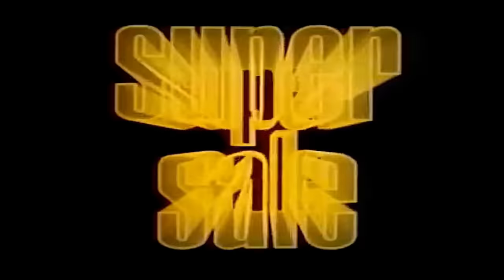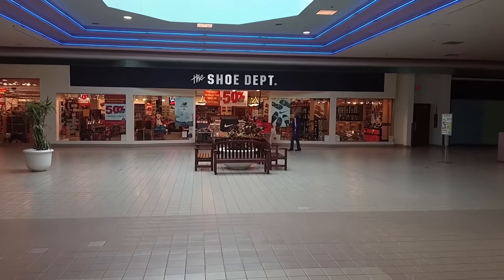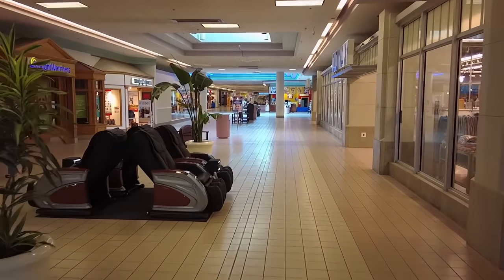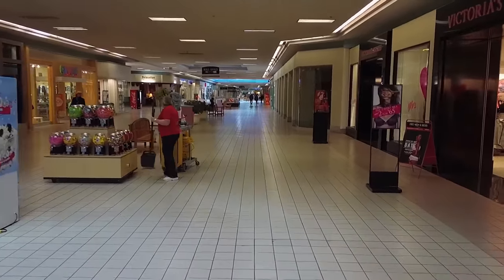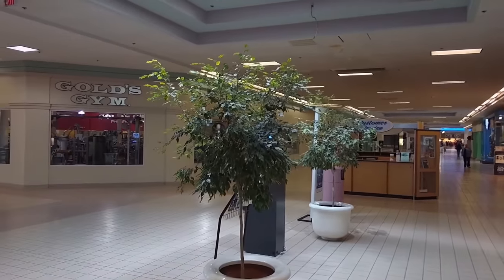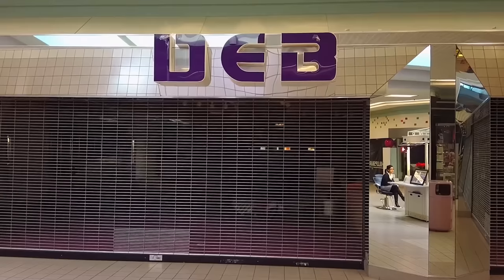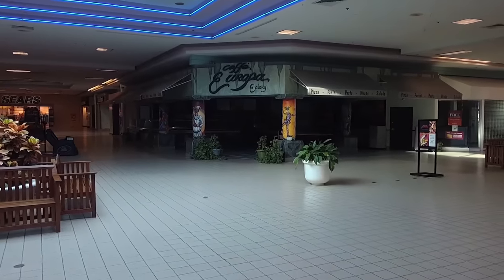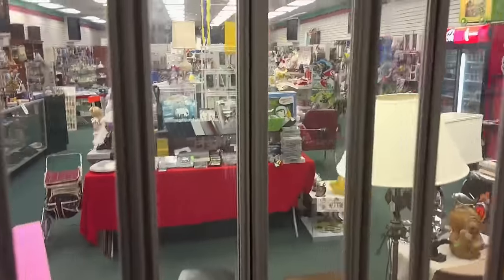DEAD MALL SERIES REMASTERED : CREEPY CAFE : Phillipsburg Mall Ft. Music by Dan Mason ダン·メイソン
Original Release Date : January 29th 2016
Phillipsburg Mall Phillipsburg, New Jersey

UPDATE : Mall has been closed for years. Several YouTube videos feature the mall in its current abandoned state. Plans to redevelop are being discussed as of January 2023.